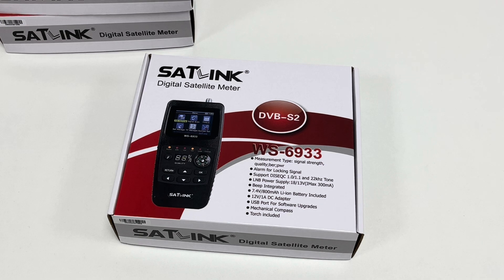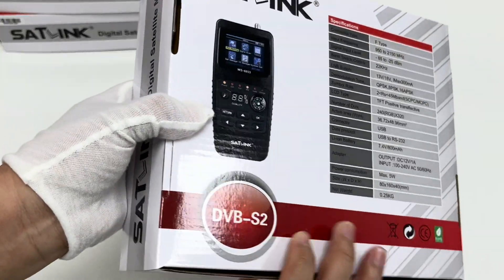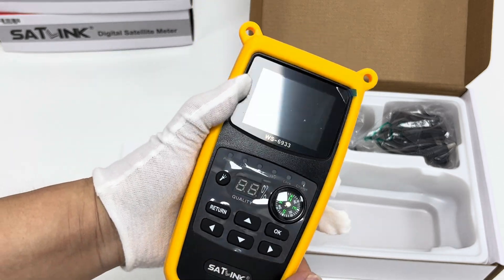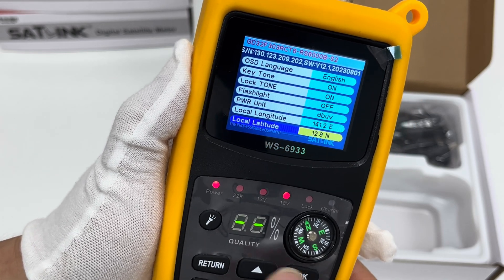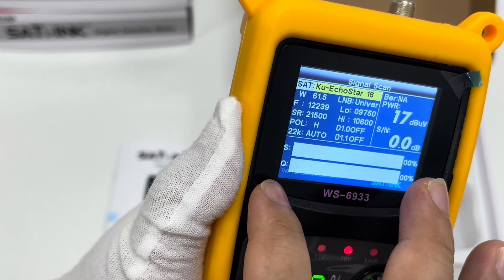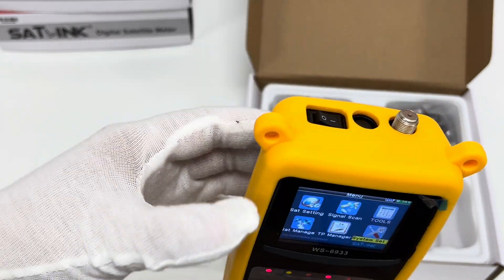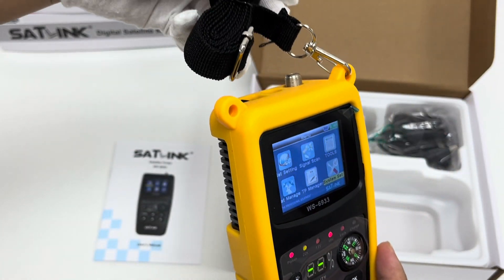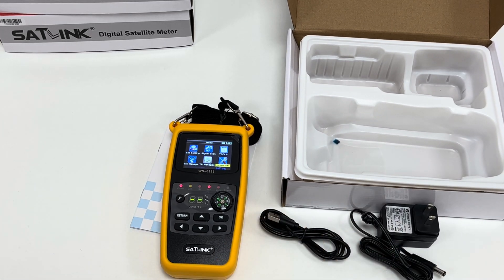Brief talk & unpack WS-6933 DVB-S2/S2 FTA C&KU Band Satellite Meter Finder w/t 2.4 inch LCD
WS-6933 DVB-S2/S2 FTA C&KU Band Satellite Meter Finder 2.4 inch LCD with Compass

WS-6933 is a fully DVB-S/S2 compliant handheld satellite finder. With it's compact size, light weight,intuitive user's interface, long battery operational hours and rich feature ser, the finder provides all functions needed for installation and verification of digital TV service to residential home or multi-dwelling units.
Digital meter for signal strength and quality. 2.4 Inch LCD Screen Display. 7.4V/800mAh Li-Ion Battery Included.
12V/1A AC/DC Adapter. Sound and Light Alarm for Locking Signal. Auto Calculate Angle of AZ ,EL.
Supports DISEQC 1.0/1.1 ,0/22khz Tone. Beep Integrated. LNB short protect.
Support mechanical compass. Software upgrade and file Transfer via PC. Easy to carry.

About the database versions, normally there will be versions for Asia-Pacific region, for Europe/Middle East region, for American region, etc. As to the AC/DC power adapter, there are versions of US plug, EU plug, AU plug, and UK plug. Corresponding versions can be offered for users from different regions. Yes.